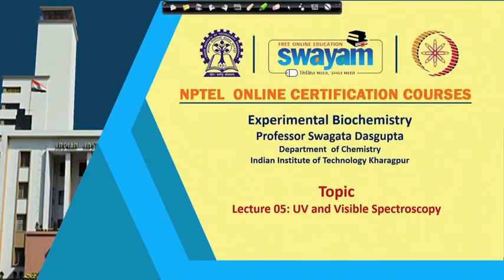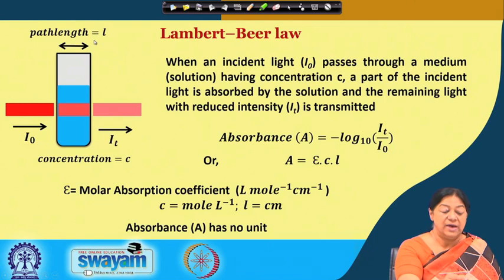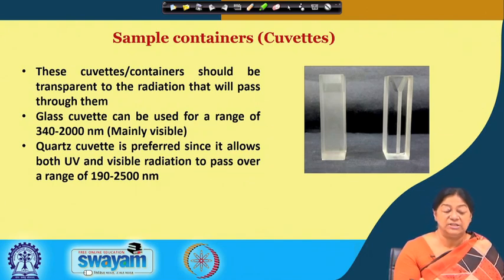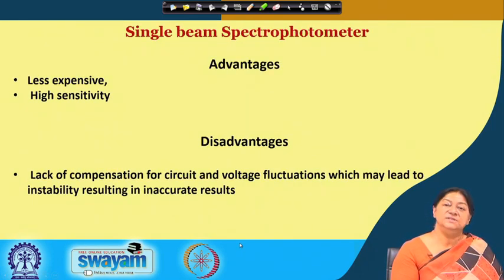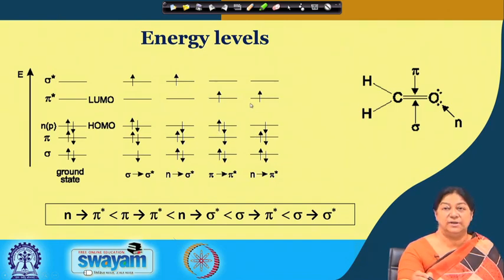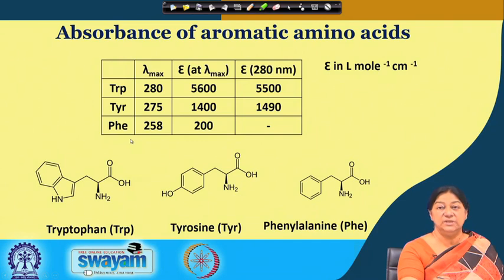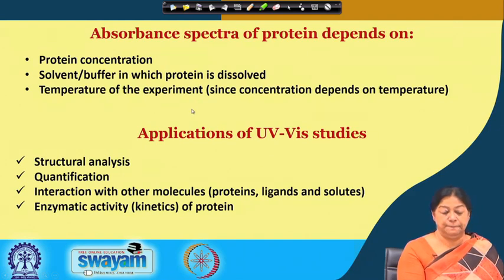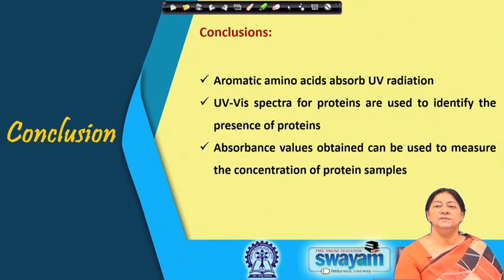Lecture 12 : UV and Visible Spectroscopy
UV-Vis Spectroscopy, Emission Spectroscopy, Electromagnetic spectrum,  Lamber-Beer law, monochromator, Cuvettes, detectors, reference cell, chromophores, Near UV, Far UV,